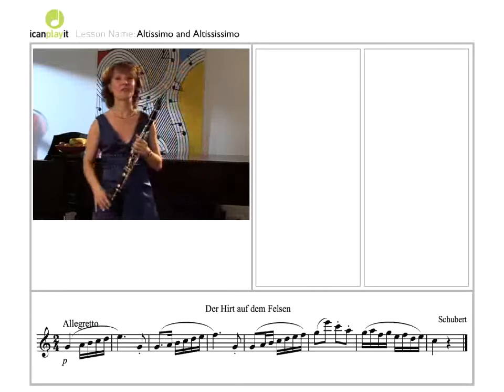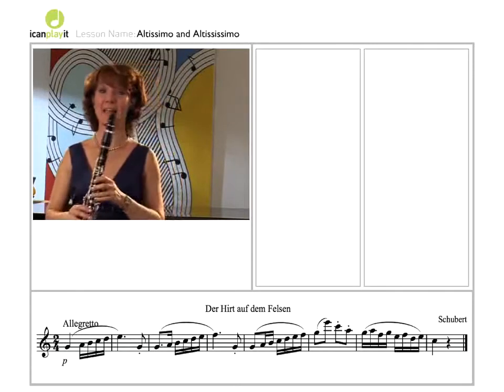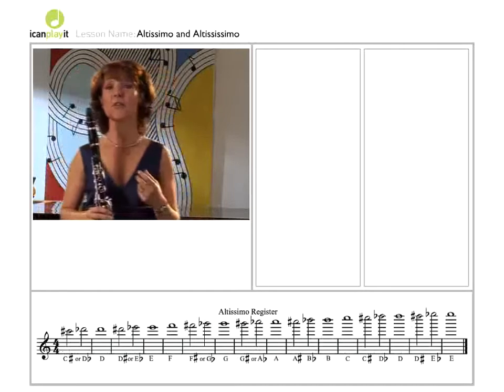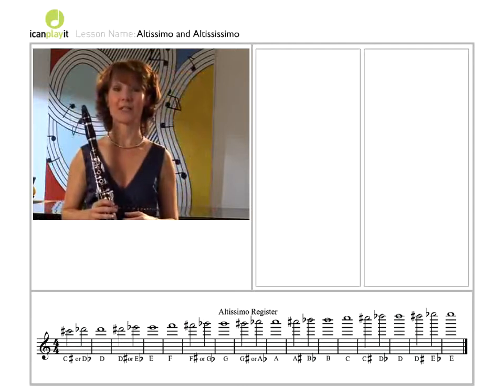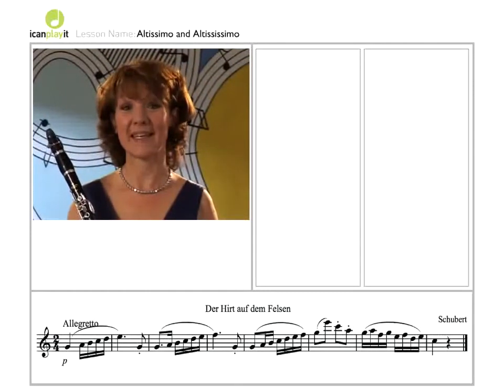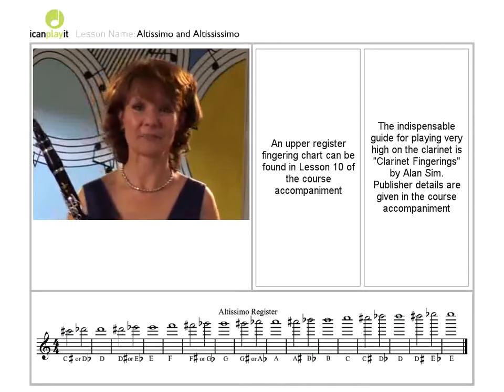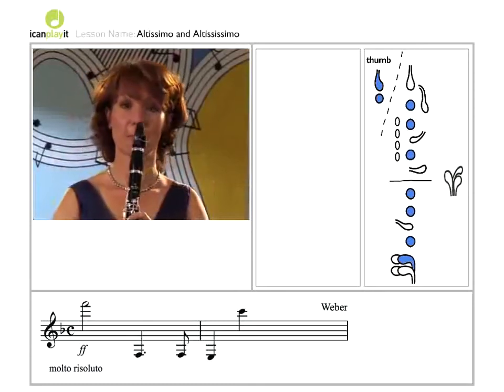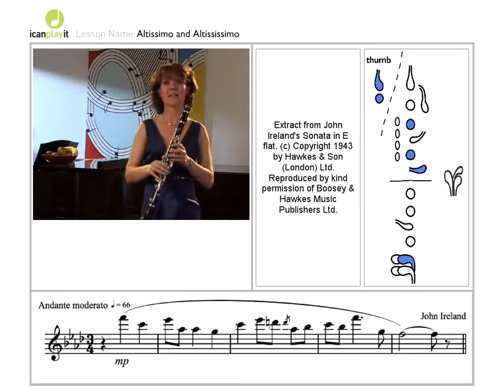Emma Johnson gives some tips about the altissimo register of the clarinet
Emma Johnson talks about the altissimo register of the clarinet as part of the series of classes she gave for ICanPlayIt.com. (The book is no longer available)